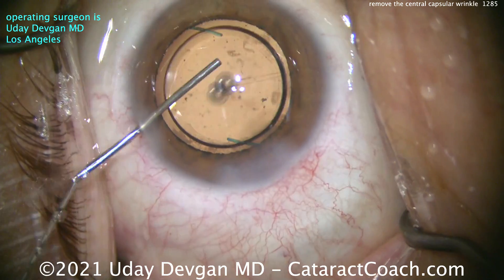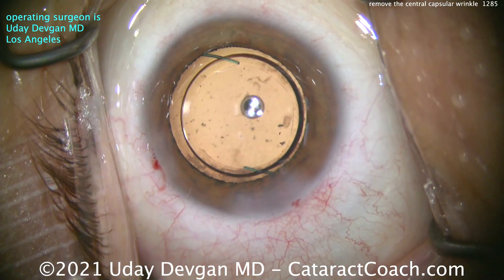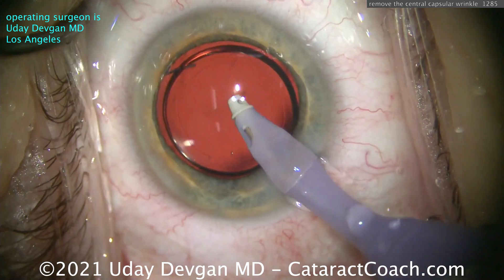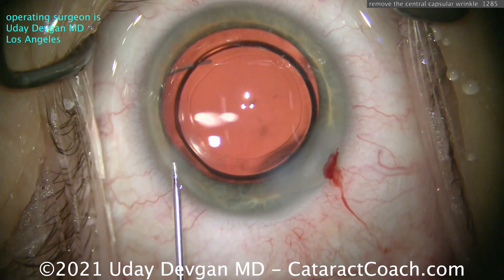CataractCoach 1285: remove the central capsule wrinkle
In very myopic eyes, the capsular bag is actually bigger, the same way that the corneal white to white diameter is bigger. This means that we can get a wrinkle in the central posterior capsule when we insert the three-piece IOL into the capsular bag. If you leave it like this then you will get a Maddox rod effect where the patient will notice streaks at a particular angle emanating from oncoming light sources. The treatment is surprisingly easy and you can use this pearl to remove the wrinkle right there on the OR table at the end of the case. Your patients will thank you for this.